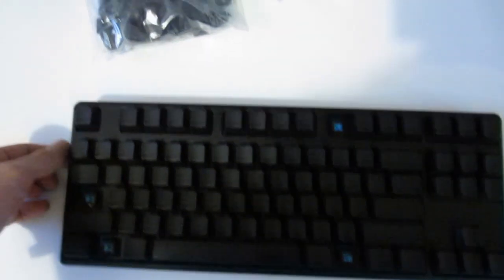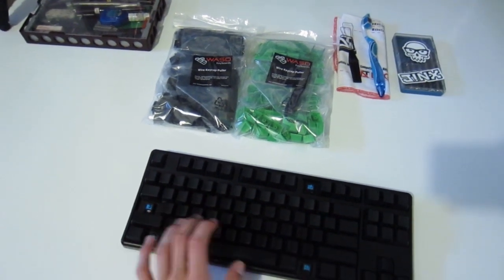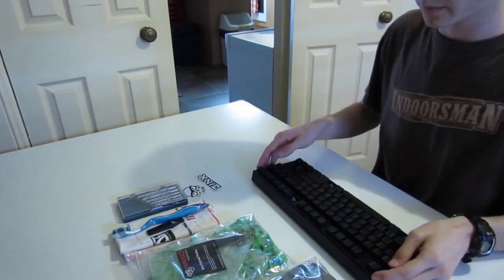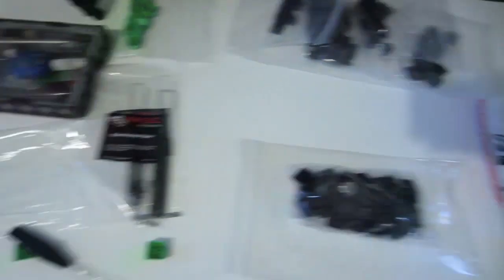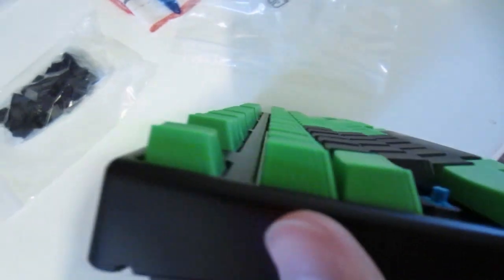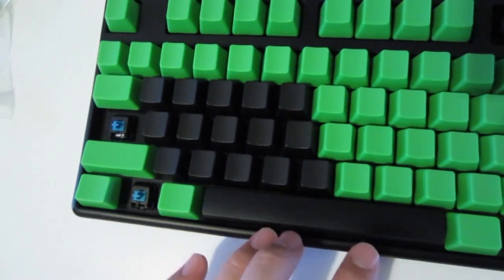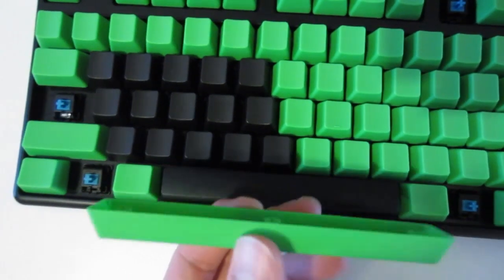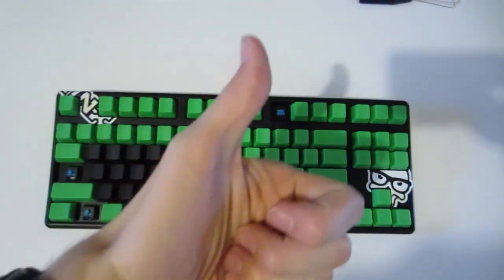[Vlog] #02 Keyboard parts arrived!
New keycaps arrived and my keyboard is now all geared up to go.